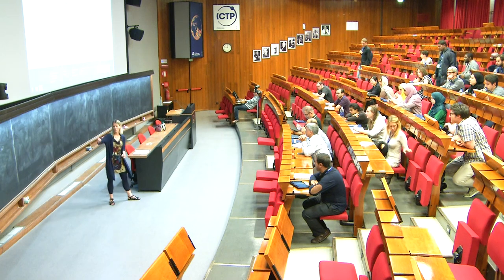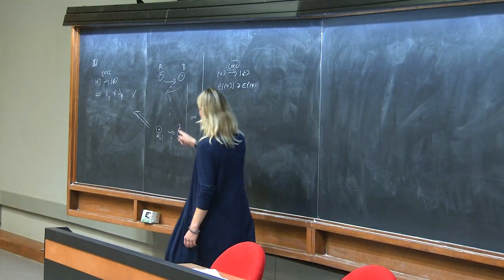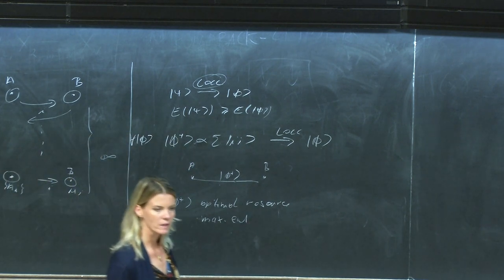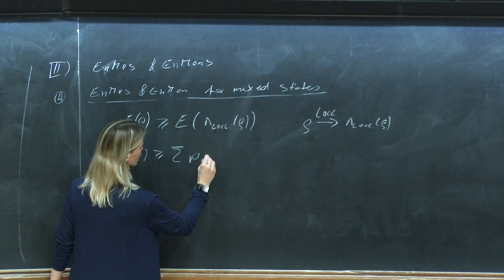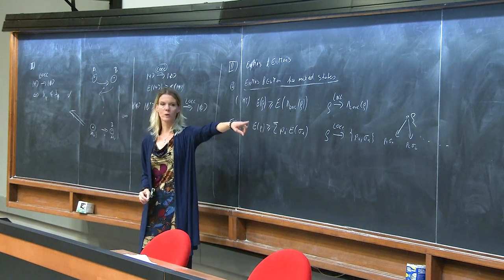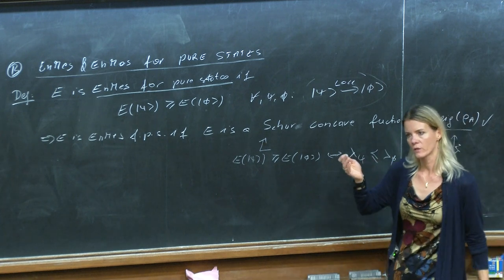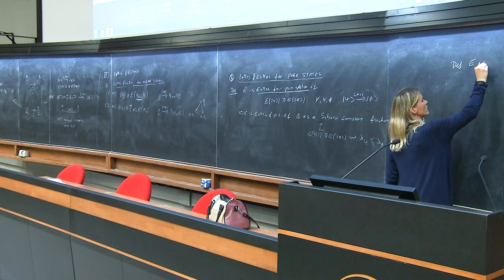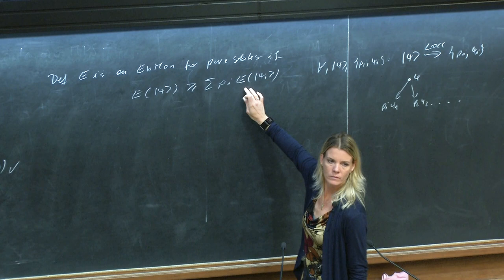Multipartite Entanglement - Lecture 3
Speaker: Barbara Kraus
2017_09_09-09_00-smr3145